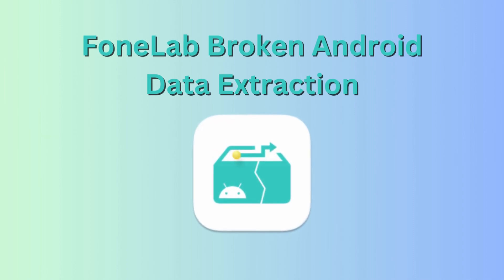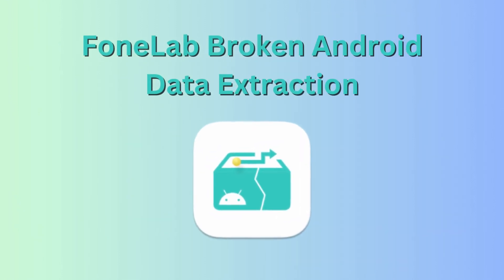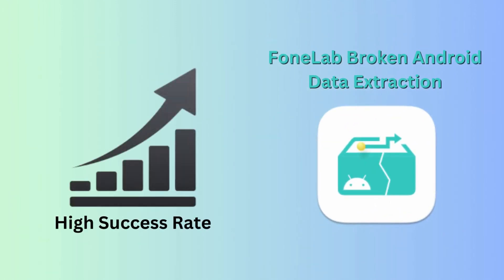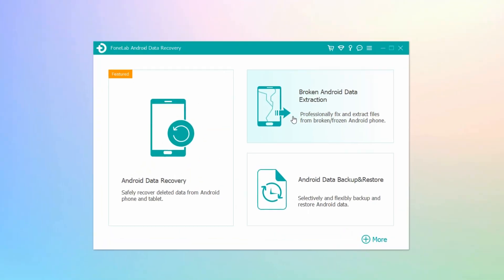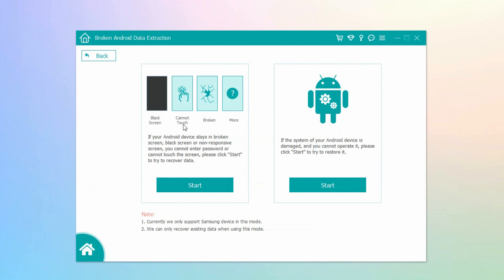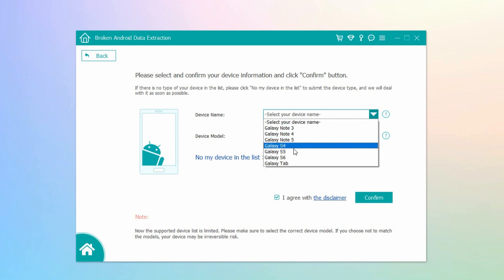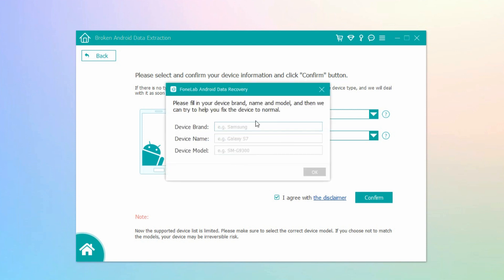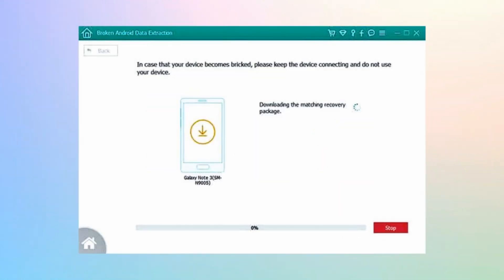Efficient Method How to Recover Data from Android Phone That Won't Turn On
Having your Android phone perform poorly after using them for a period of time is inevitable. And some issues may occur along with it, like being stuck on a black screen, frozen, recovery logo, and one of the worst ones is that it won't turn on. Fortunately, there is an efficient way to extract or recover the data on your Android phone that won’t turn on.

Let me introduce the FoneLab Broken Android Phone Data Extraction. This tool fixes frozen, crashed, stuck on a black screen, and more. And more importantly, it can extract data from broken Androids. This means you can recover the important data stuck on your Android that won’t turn on. This tool has a high success rate, ensuring you can recover your data successfully.

Time Stamp:
0:40 - Take note:
1:03 - Recover Data Through FoneLab Broken Android Data Extraction
1:49 - Detailed Demonstration of How to Recover Through FoneLab Broken Android Data Extraction